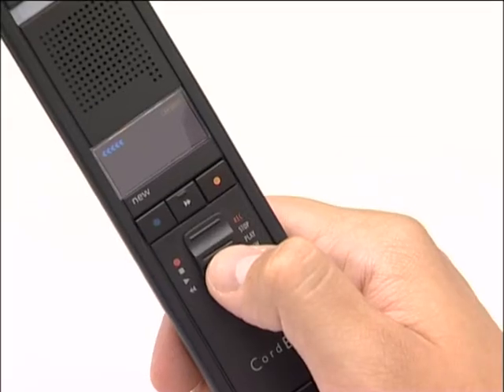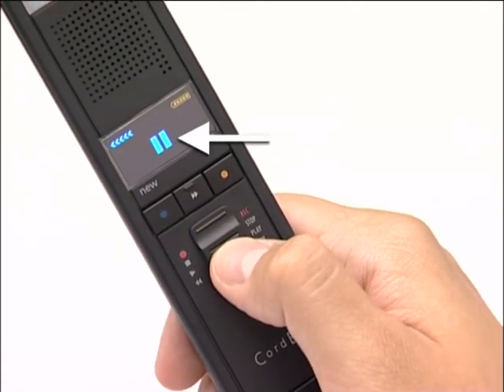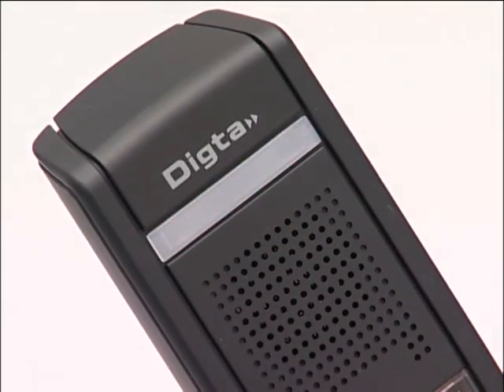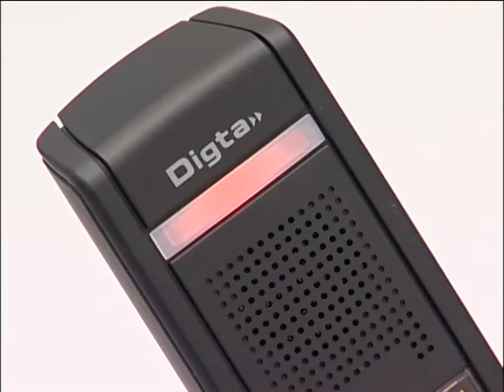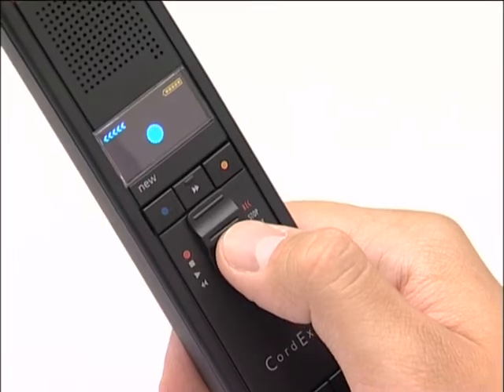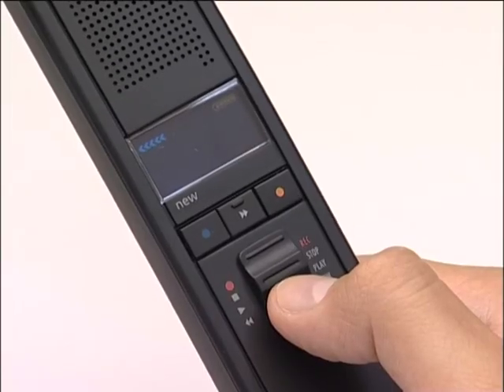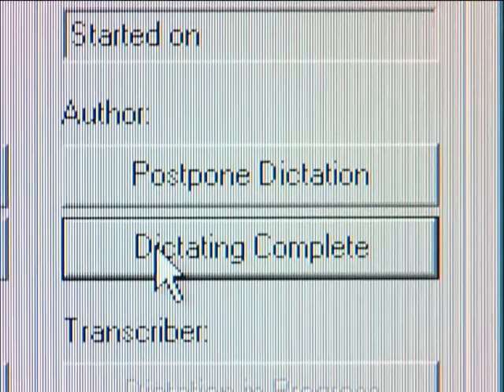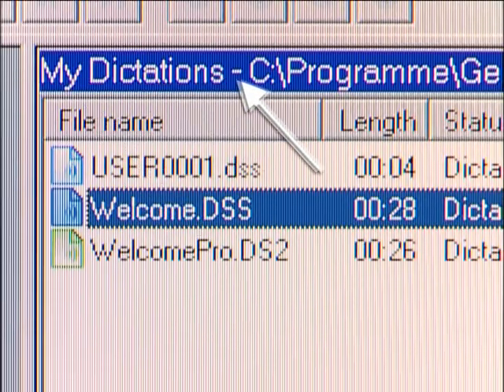Grundig Business Systems - Tutorial Digta CordEx dictation device US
This video shows you how you can use the Digta CordEx dictation microphone to make dictations. We also explain how a digital device can be used for functions such as playback, overwriting, inserting new passages into a recorded dictation, or completing a dictation.